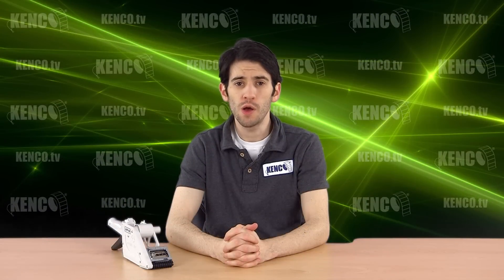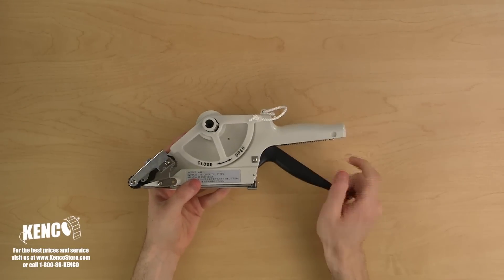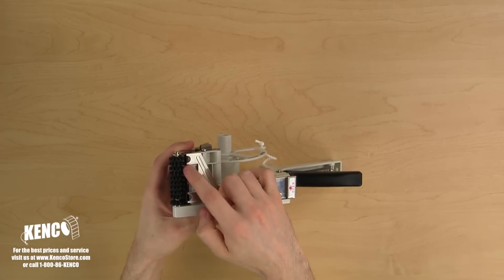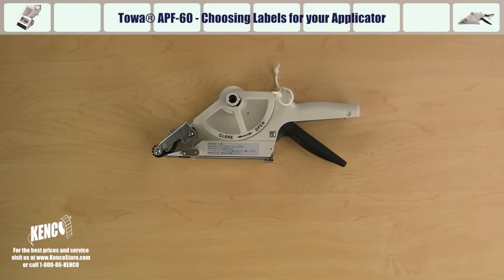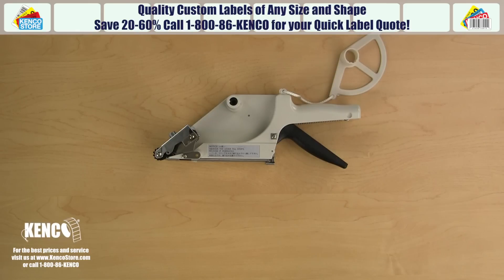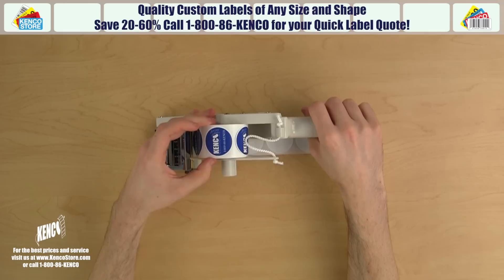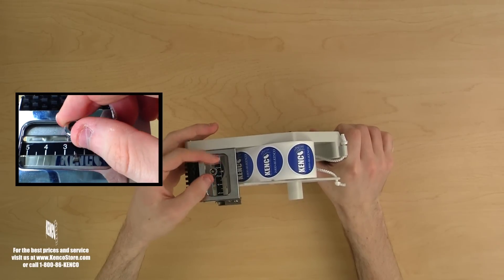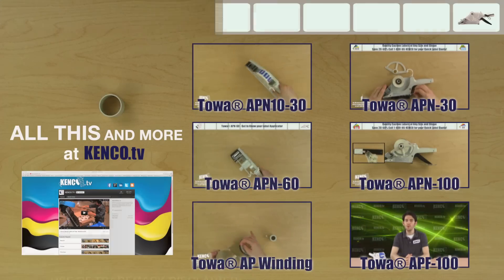Towa® APF-60 Loading & Applying Instructions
Towa® APF-60 Loading and Applying Instructions - Kenco® Label is your number one source for label and marking merchandise. This video from Kenco® will help you learn how to load and use your Towa® APF-60 Label Applicator, as well as how to adjust the mech sensor.

Video Key:

Get to know your label applicator - 0:40
Choosing labels for your label applicator - 2:25
Loading your label applicator - 2:48
Adjusting the mech sensor - 4:41
Labeling an item - 5:06